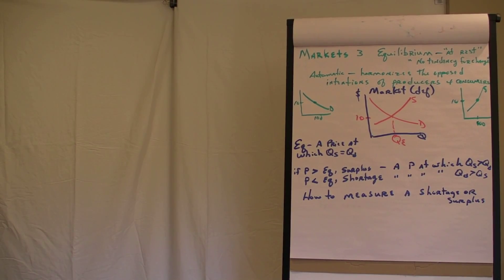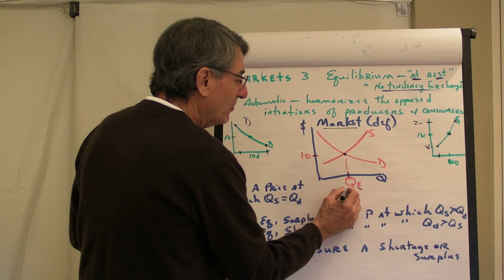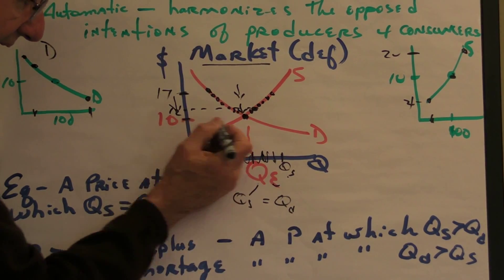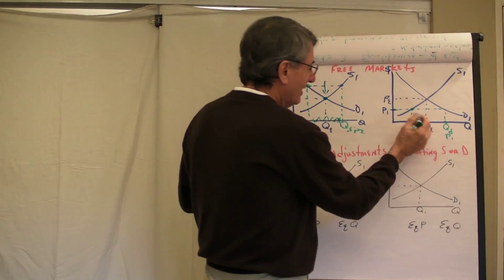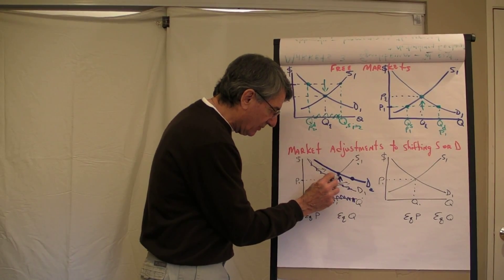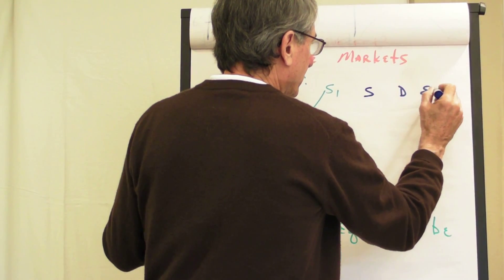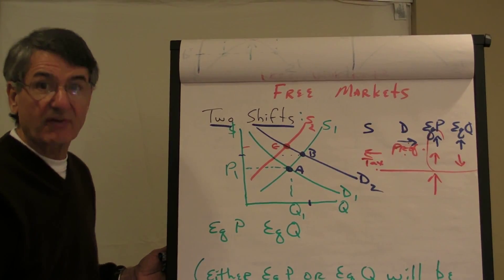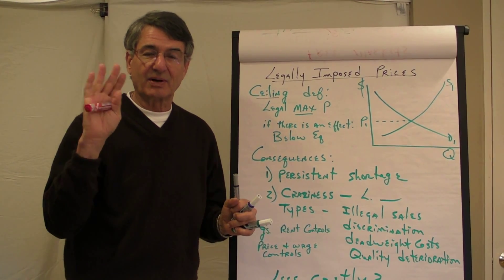Supply and Demand Series 3 - Equilibrium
This is the third in the supply and demand series.  Video 1 explains demand; video 2, supply.  This video puts supply and demand together in markets to explain what equilibrium is and how it comes about - automatically in markets.  It demonstrates how only one price in a standard market produces equilibrium and how any other price creates forces that move the price toward equilibrium.  At any price other than equilibrium, a surplus or shortage is created.  These terms are defined, explained and shown with a graph.

The last video, the fourth, explains what happens when some artificial price is imposed in a market.

I hope you find them helpful.